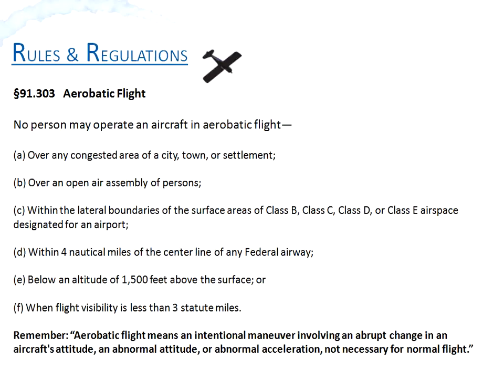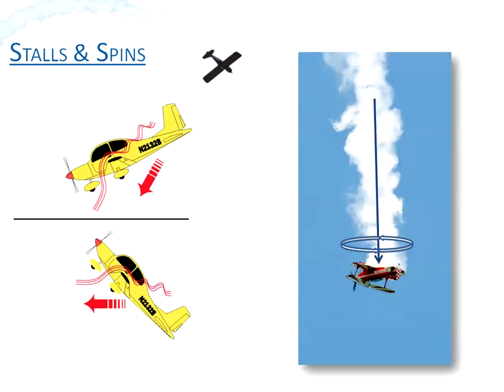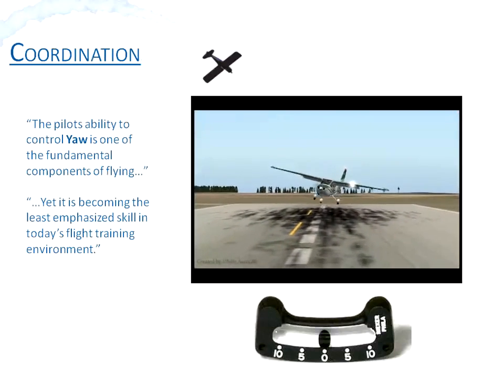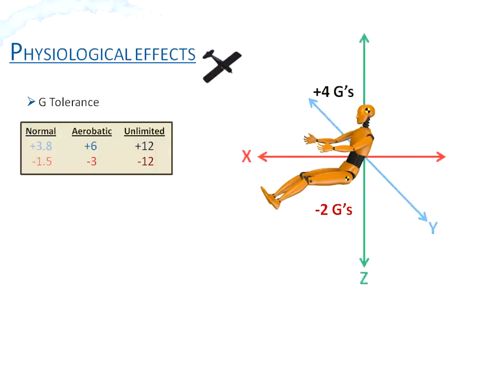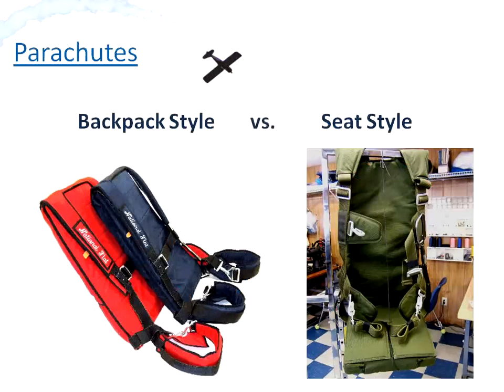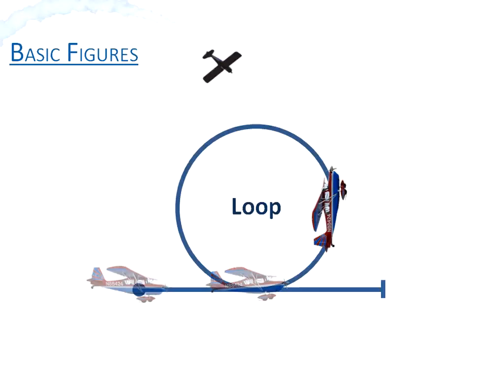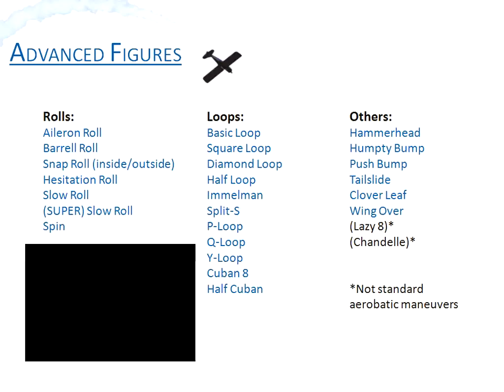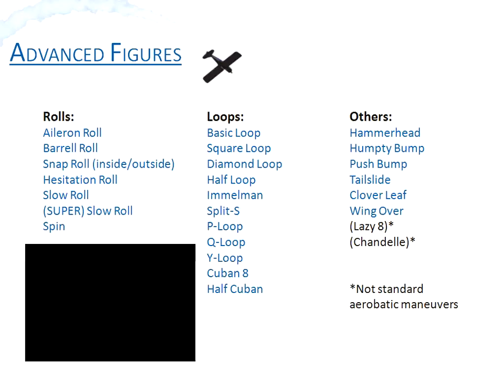Intro To Aerobatics Seminar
Walter Aviation Inc hosting an "Intro to Aerobatics" seminar as part of a series of free ground school sessions to promote interest in General Aviation.

This presentation covers the basics of recreational aerobatics, and discusses how aerobatic flight training can attract even the average pilot in order to increase skill level, develop new skills, and add safety and security to other areas of flying.

Presentation by Jonathan Walter of Walter Aviation Inc. - 2015